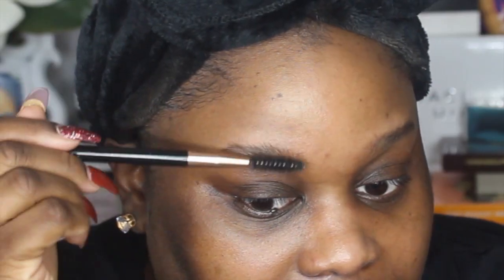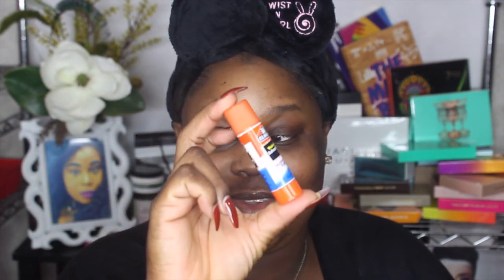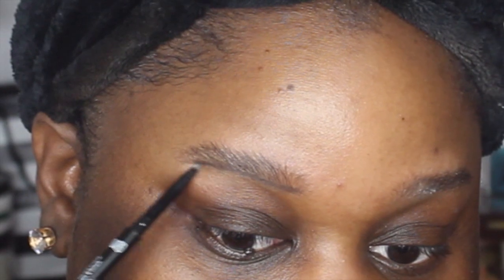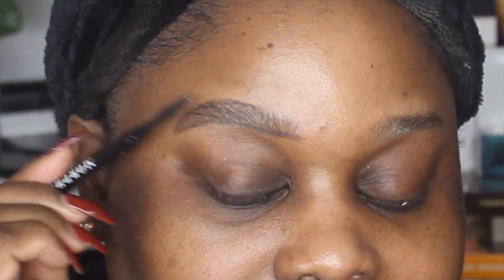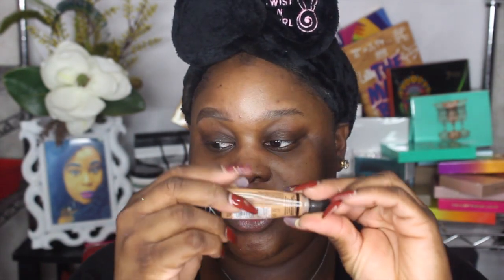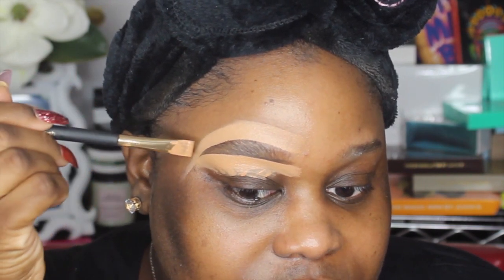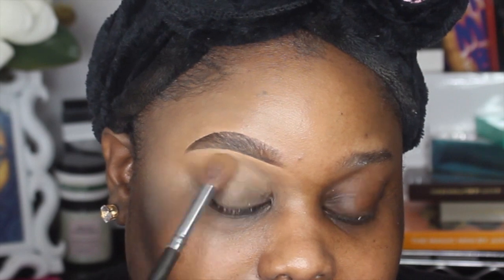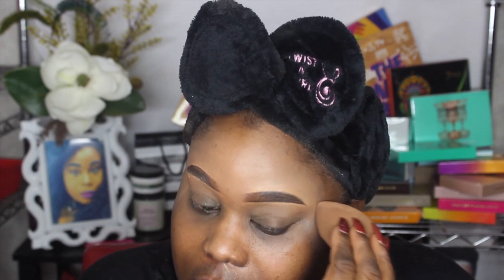Brows for Beginners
This tutorial is dedicated to brows! Very simple but details explanation of products and techniques I use to achieve basic eyebrows. The giveaway features the “Best Seller Brow Kit” by Billion Dollar Brows!

Hey! My name is Allison. Primarily I am here because of my love for makeup! Beside that, I aspire to document the daily norms in my own abnormal way! On my channel, you will see a few common occurrences, mainly everyday lifestyle, makeup, family, Christ, and DIY’s!

TW: _allisonstevens

Thank you for coming into the description box! Maybe you’ve seen or heard something that caught your attention and brought you here. I appreciate your support! All opinions are mines. I do not claim to be a professional at ANYTHING! Please feel free to follow my lead at your own discretion!